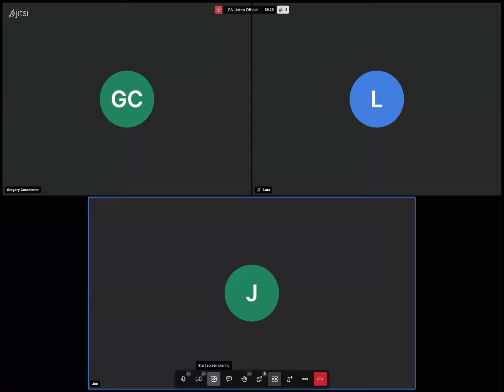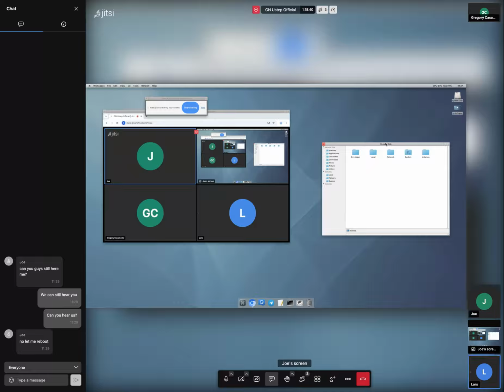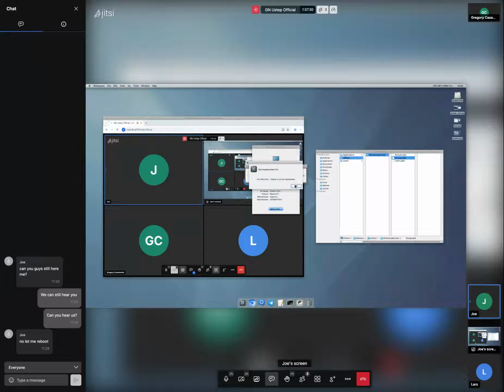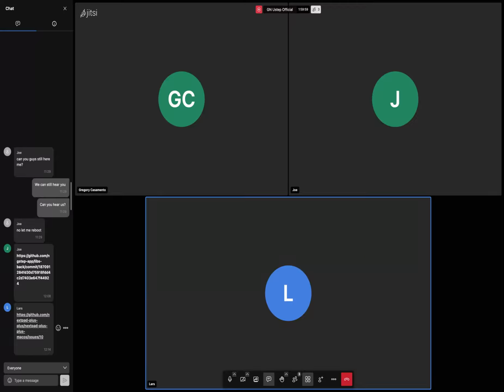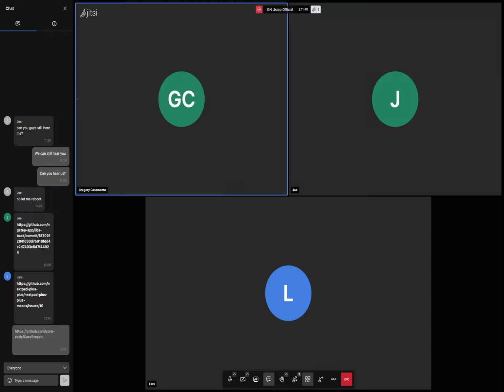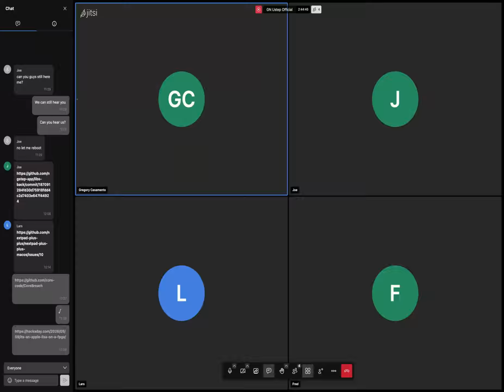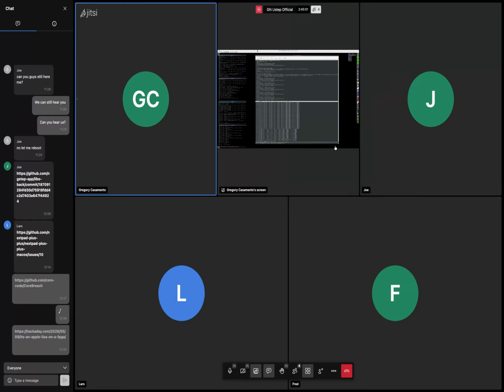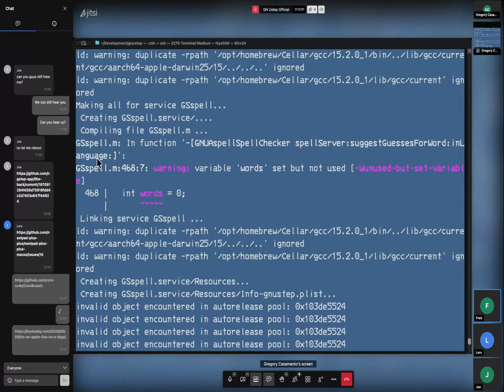GNUstepOfficial 2026 05 09T15 04 33 159Z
This is a video of the GNUstep meeting May 9th, 2026.